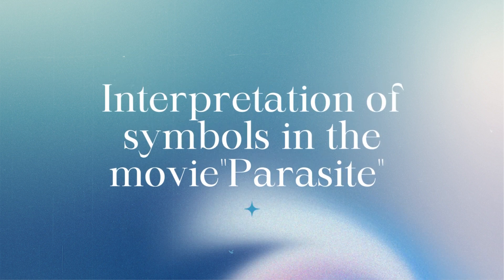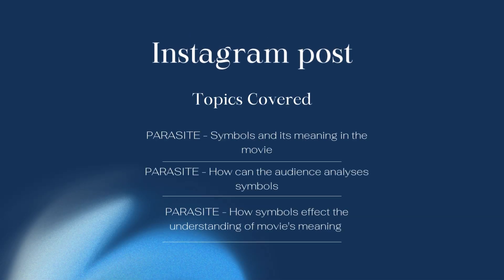BCM110 pitch, Interpretation of symbols in "Parasite"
Hi, this is my Digital Artifact pitch for BCM110.